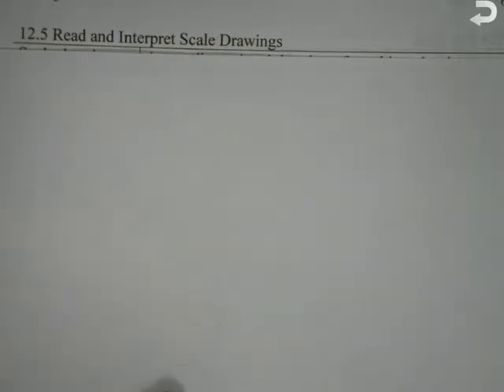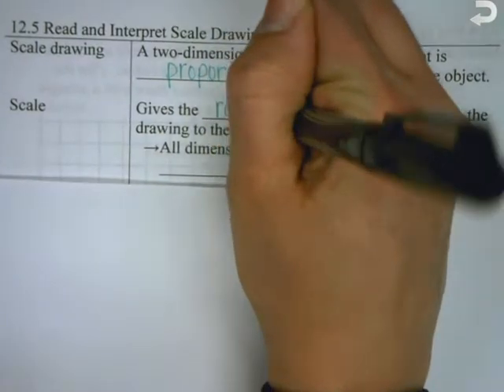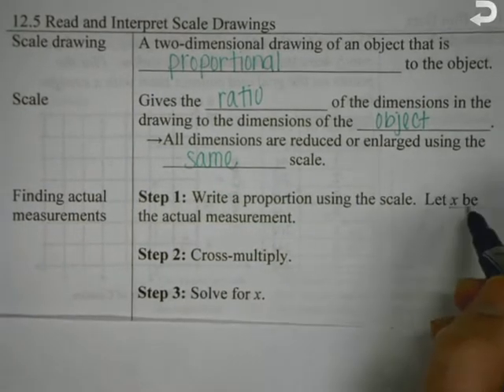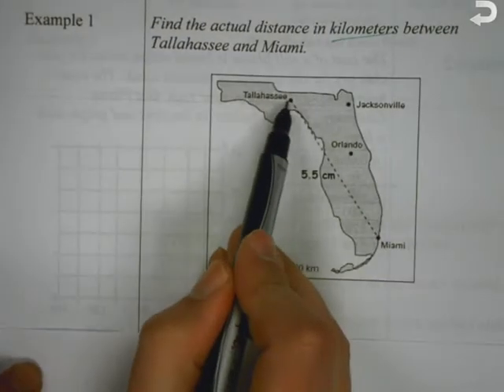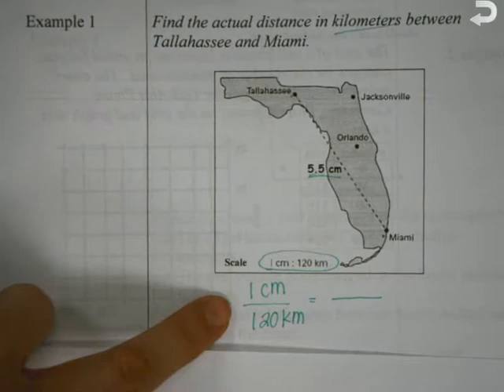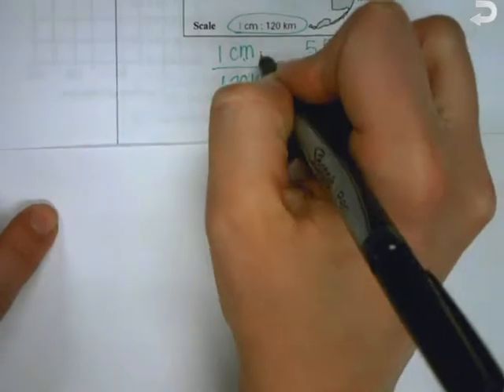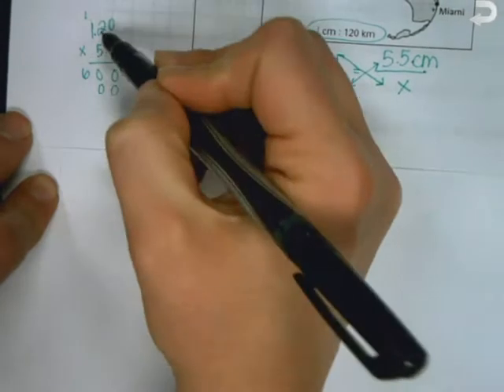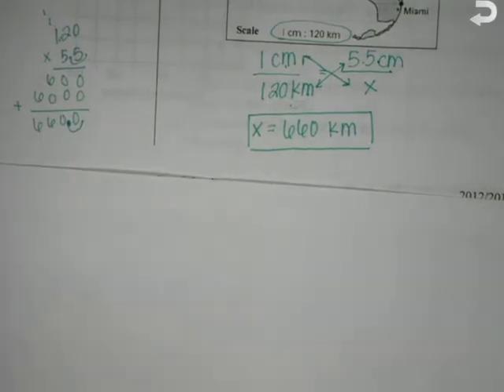PA 12.5 Notes